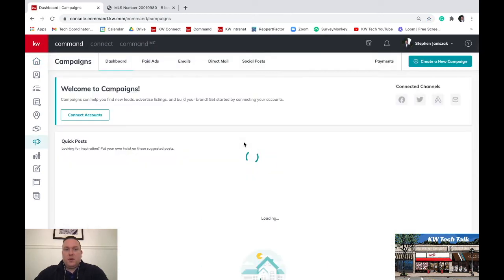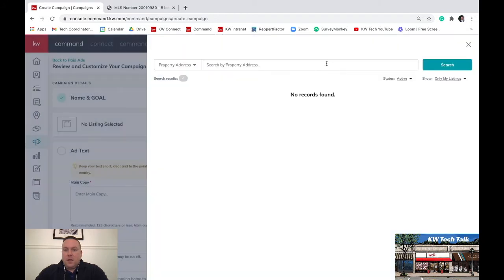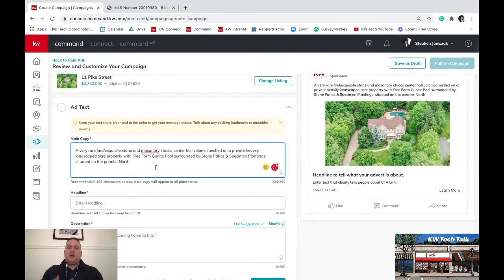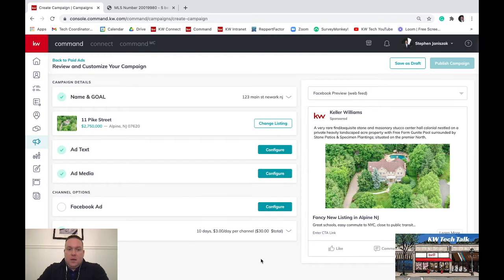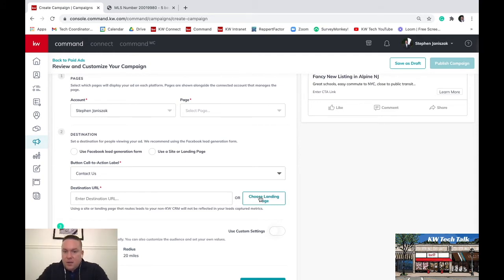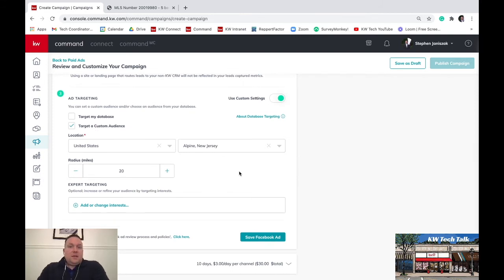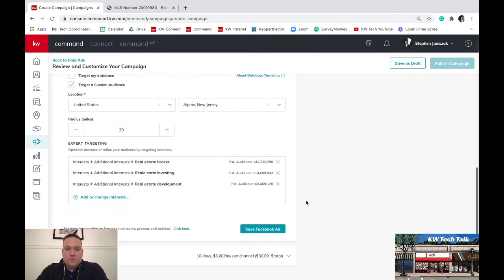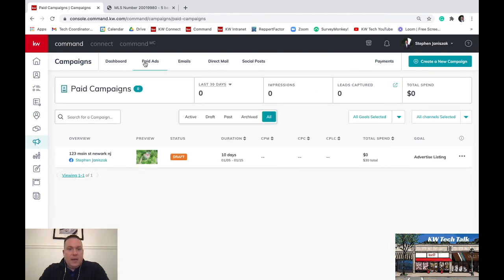Setting Up Facebook Ad Campaigns in KW Command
With the advent of social media, many believe there is no better more effective means for which to advertise your business. This couldn’t be more true for the real estate agent.

Social media gives you the opportunity to reach thousands of people with the click of a button. With Ad Campaigns in KW Command you can leverage that power to generate leads for as little as 85 cents a lead. This is accomplished through the relationship Keller Williams has developed with Facebook.